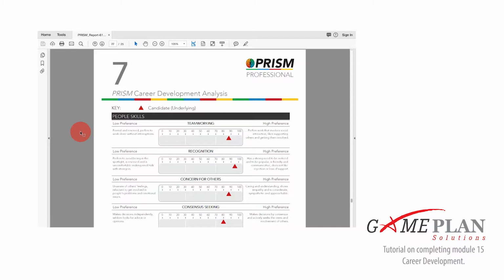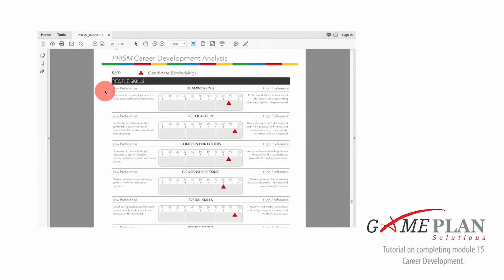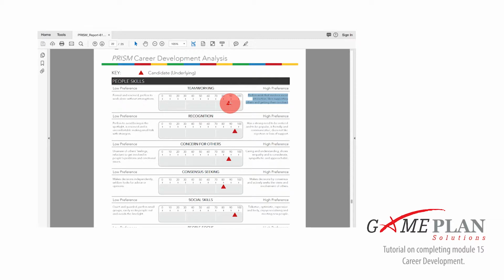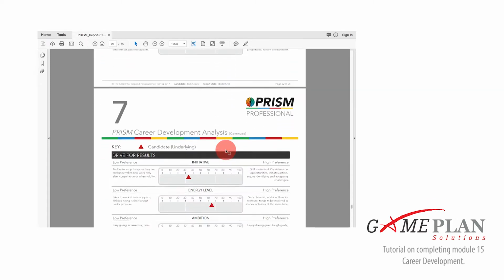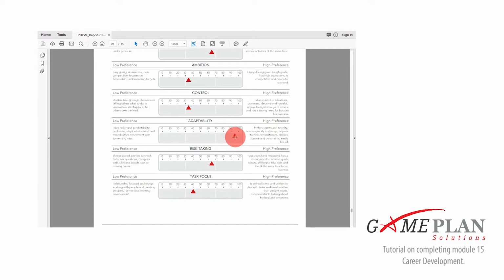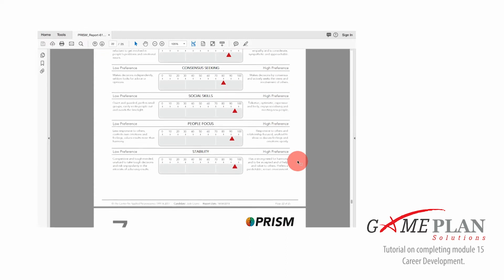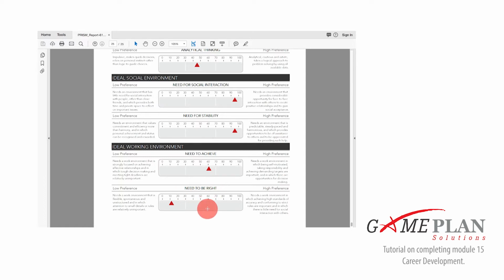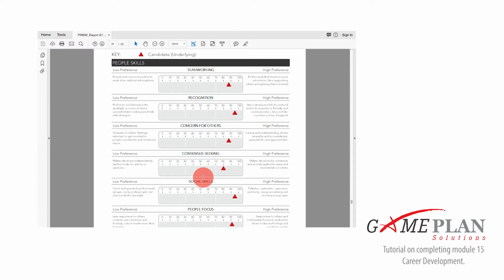Module 15 Career Dvelopment